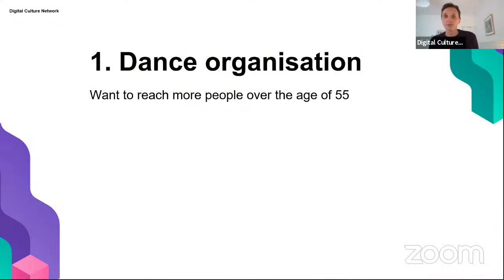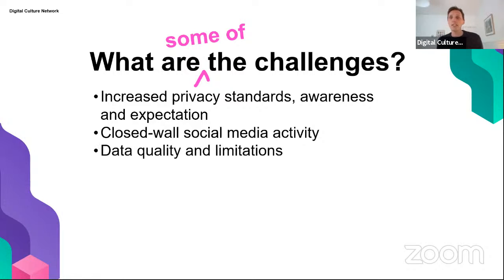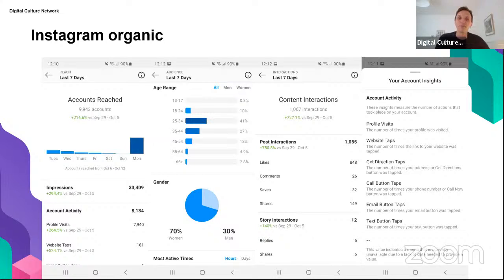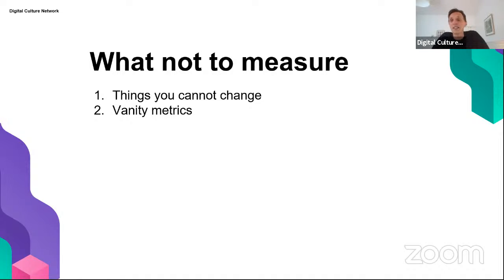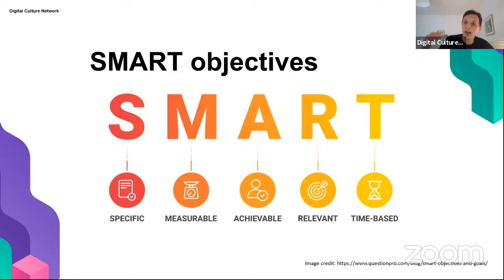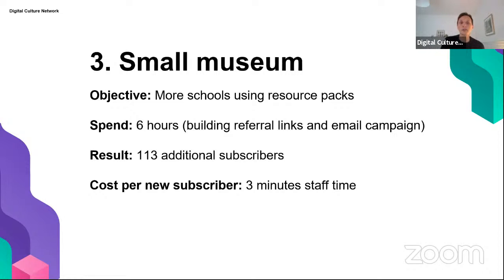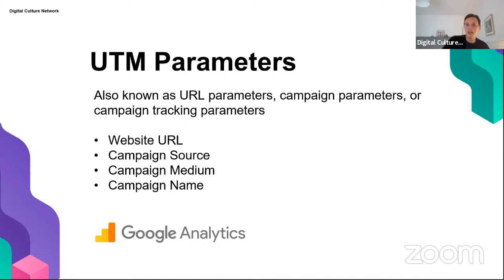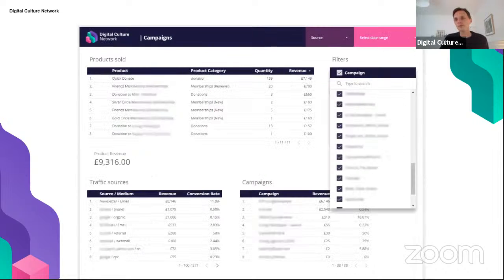How to track marketing campaign performance | Digital Culture Network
This webinar was presented by James Akers, the Digital Culture Network's Tech Champion for Data Analytics & Insight. In this 75-minute session, James takes you through setting marketing campaign objectives, identifying relevant channels and how to track campaign performance. It was recorded live on Thursday 15 October 2020.

You will learn:
- The steps of planning a campaign
- The different marketing channels for different audiences
- The importance of UTM Parameters and strict naming conventions
- What tracking is needed to calculate return on investment (ROI)